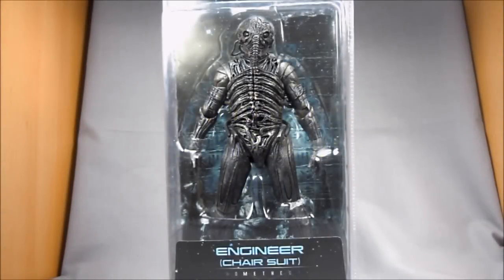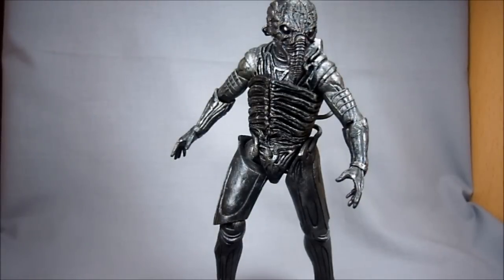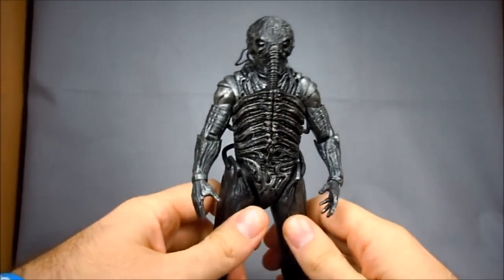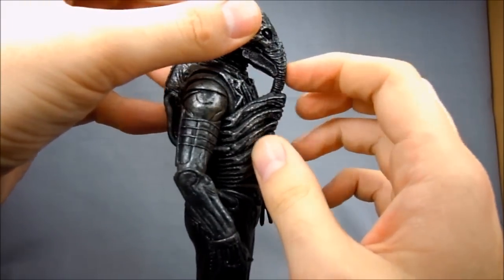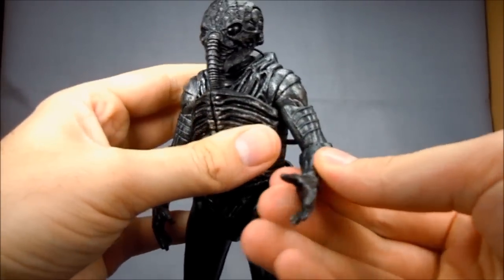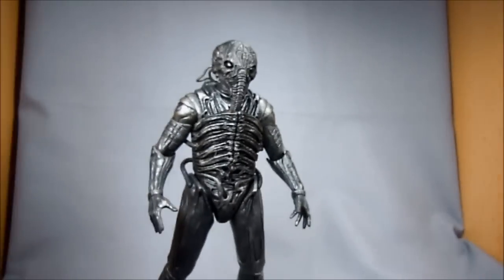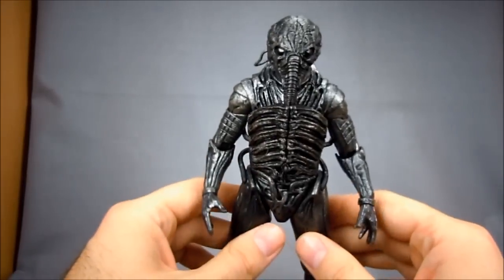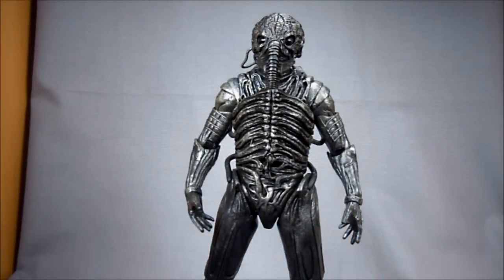NECA Prometheus Engineer in Chair Suit Review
Bought for about 17 bucks from Cornerstorecomics.com.  If you have any questions or comments, hit me up below!

for more awesome news, reviews, and discussions from Newton Gimmick!